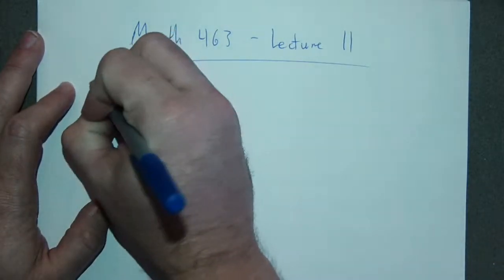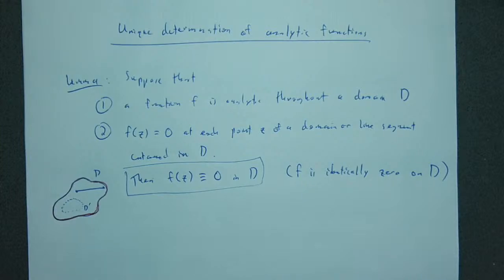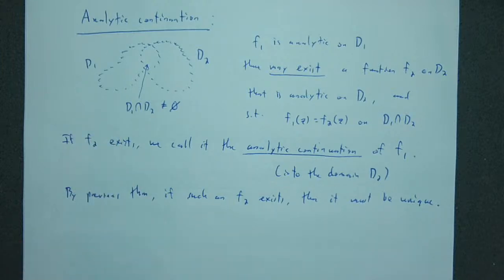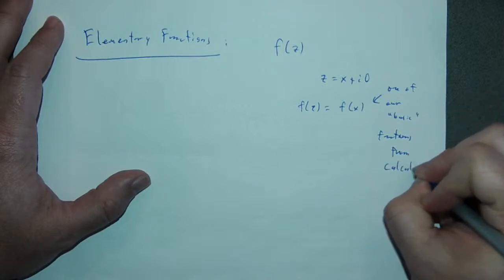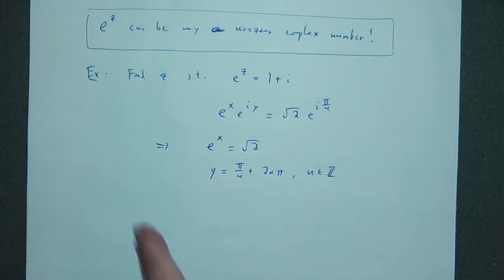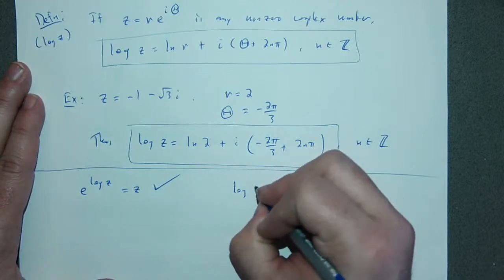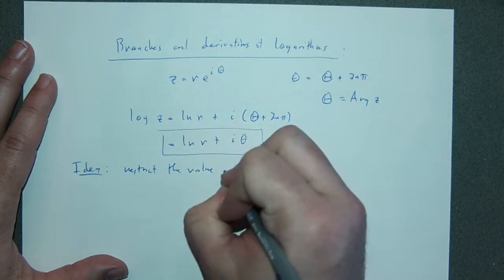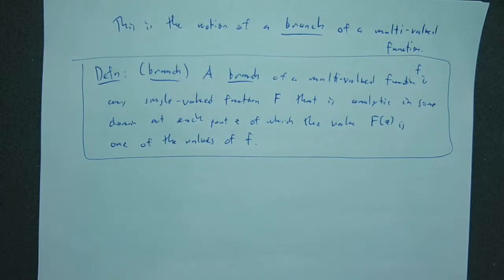Math 463 - Lecture 11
More facts about analytic functions; elementary functions